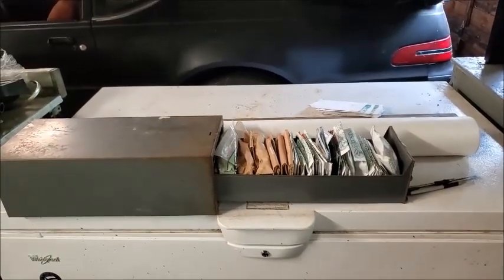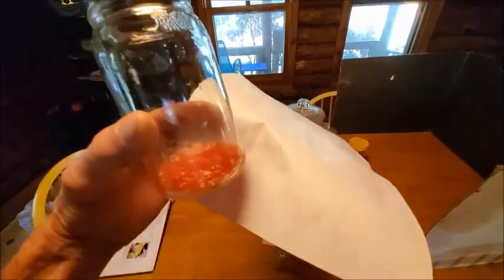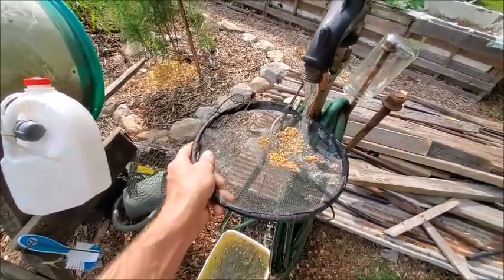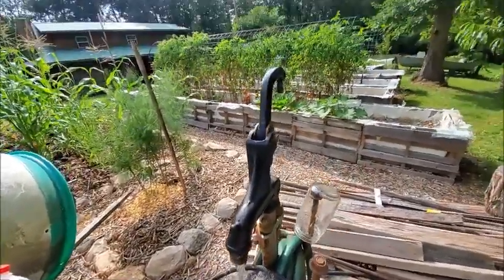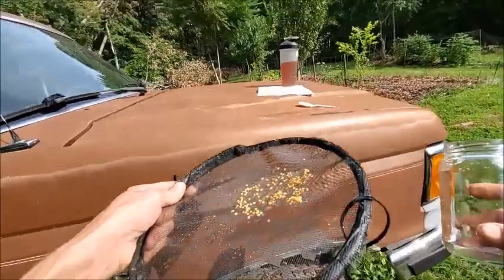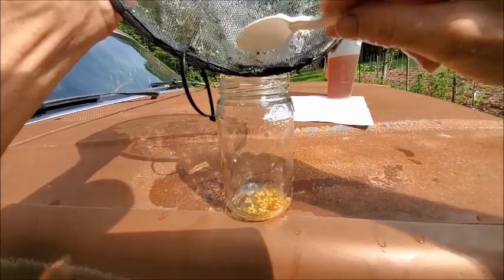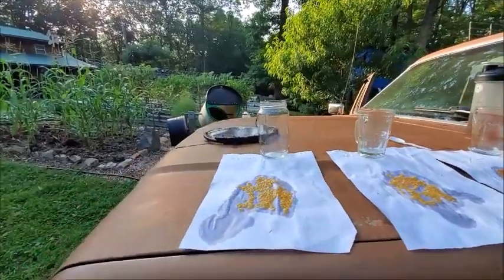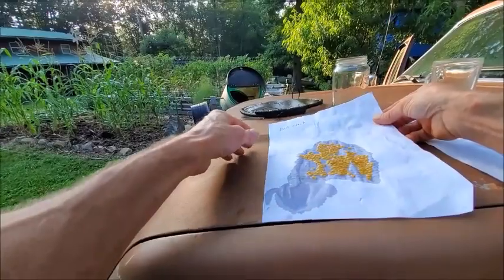SeedBank PREPPING- Tomato seeds-gather, clean and store